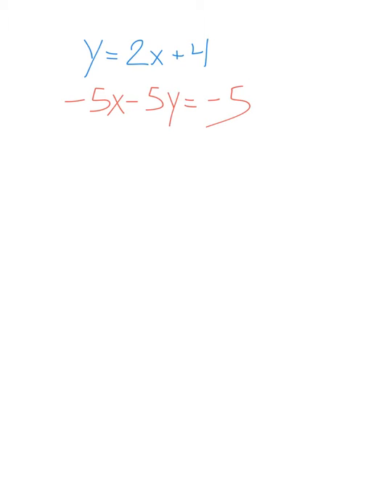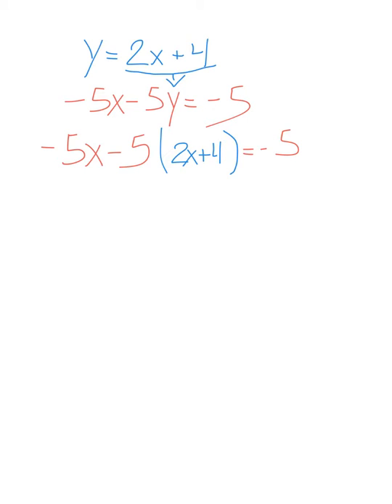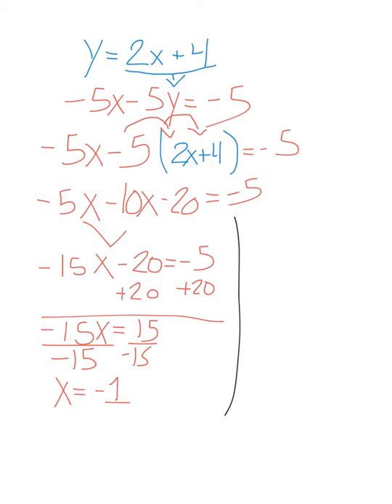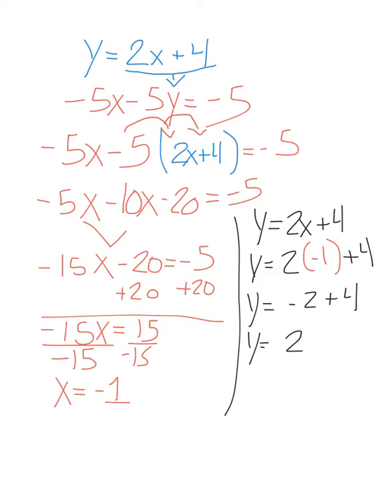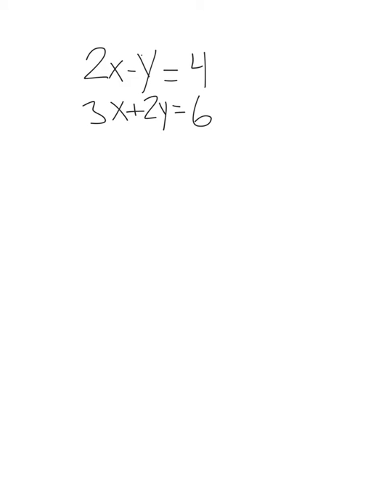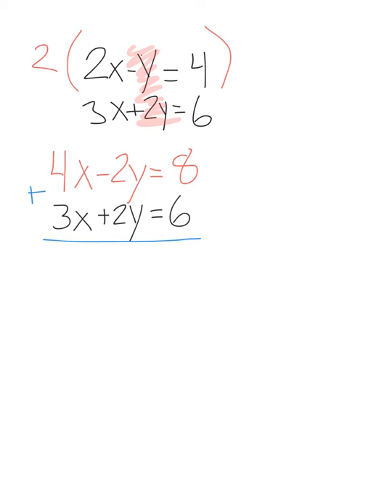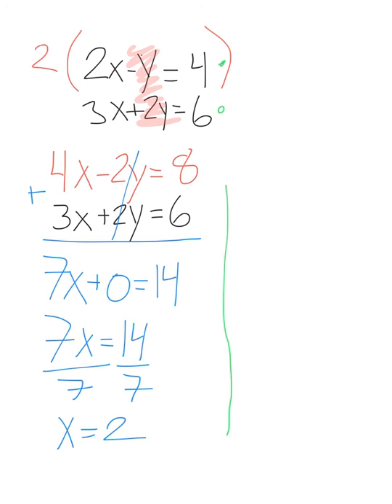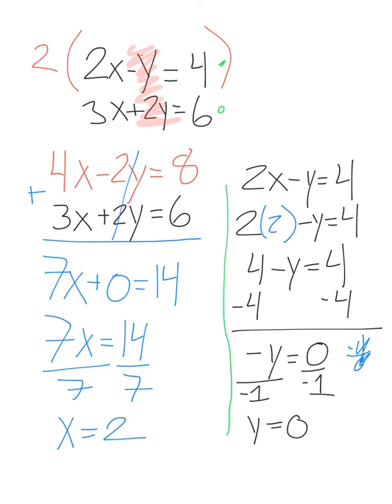3-30 Google Form